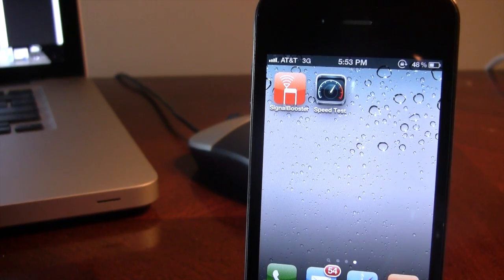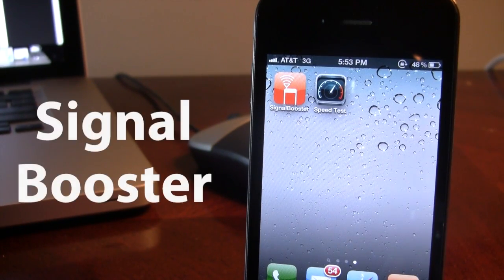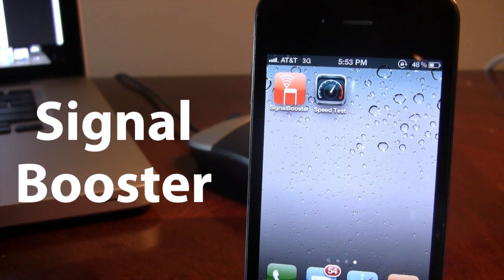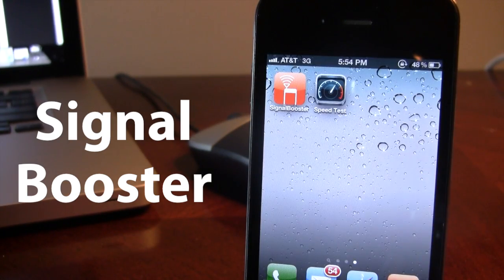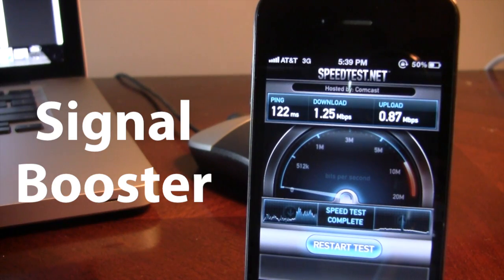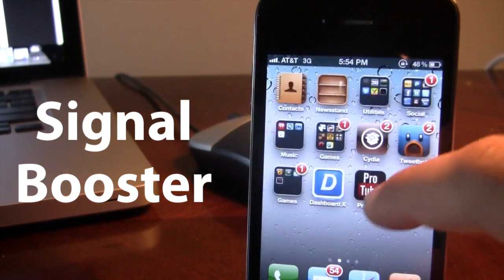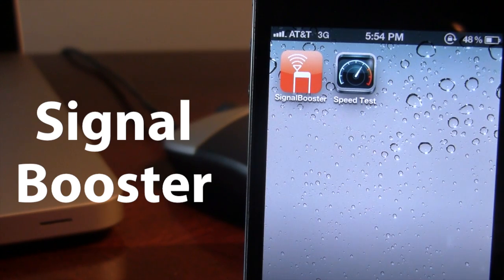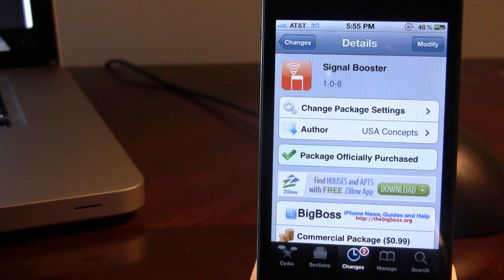Signal Booster - Boost Signal Connection on iPhone (Cydia)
Signal Booster / SignalRefresh is a cydia utility that increases your voice/data connection with a a sigal touch. As your device moves location it tries to pick up the best tower, maximizing its connection. Sometimes it can't jump towers and your connection becomes idle or slow. Signal Booster resets all your connections, allowing you to increase your connection on your iPhone / iPad!

Name: Signal Booster / SignalRefresh
Repo: BigBoss

COPYRIGHT ATTRIBUTION

Title: Stero Love - Ti-Mo Loves Estonia Bootleg -- Video Intro Music | Creative Commons | Royalty-
Free Music for Download
Artist: Ti-Mo Loves Estonia Bootleg
Copyright: Ti-Mo Loves Estonia Bootleg. Licensed to the public under